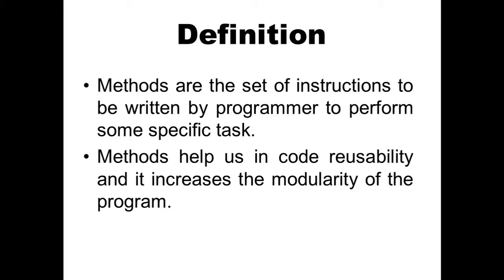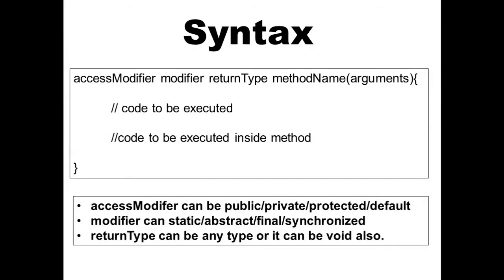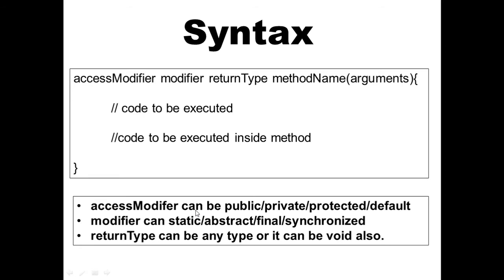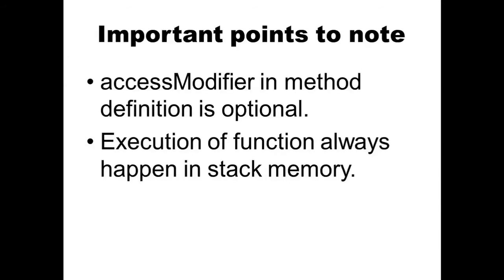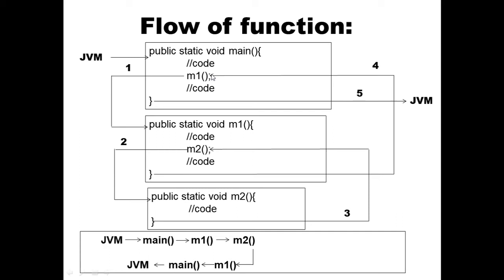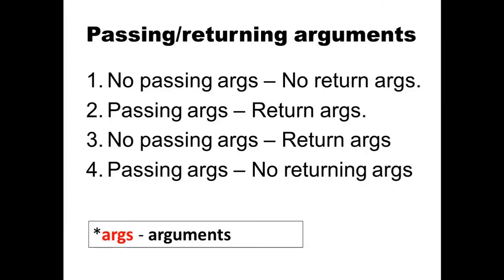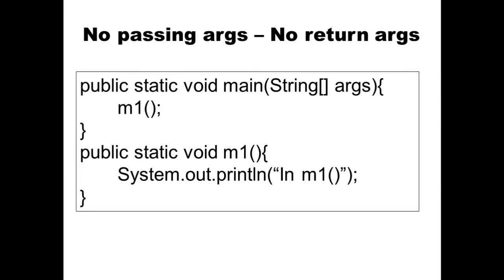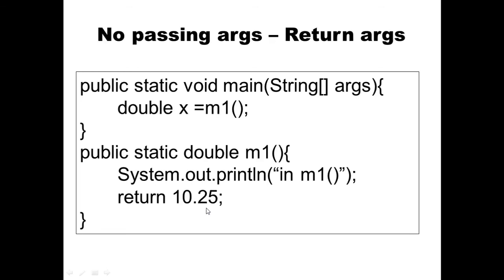Methods in Java Part-1 (Thoery)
In this video we learn about all the basics and advanced concepts of methods in java.

Learn Methods in java.

methods in java in hindi

java in hindi
java tutorials
java for beginners
learn java in hindi
java methods
java methods in hindi

define method in java.

methods
call and return arguments and parameters in methods in java